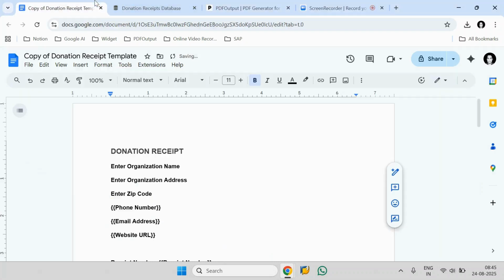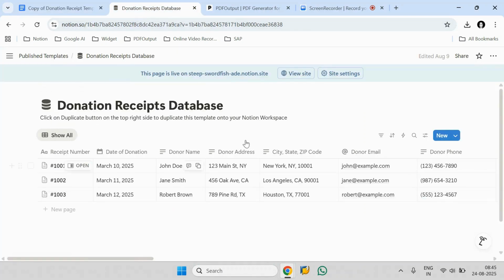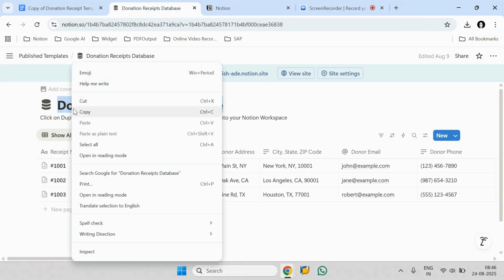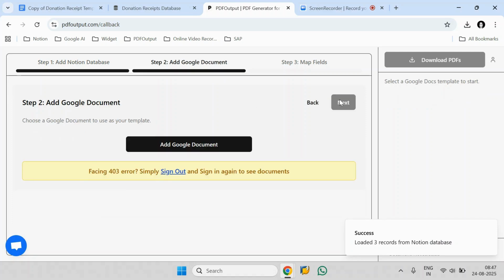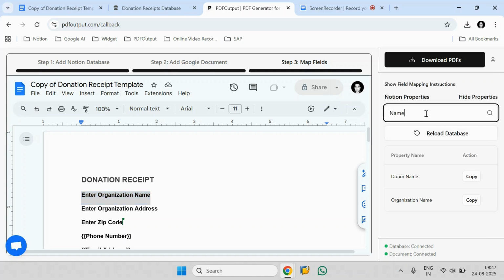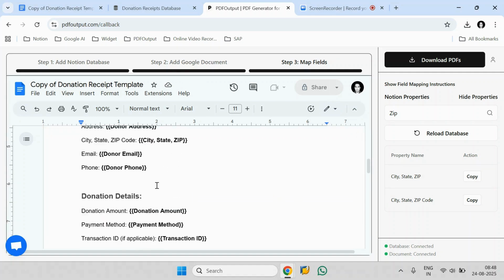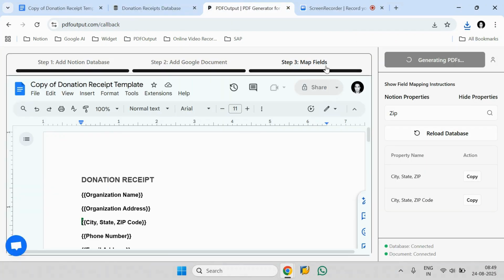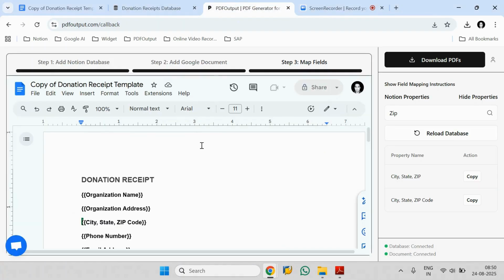How to automate PDFs using Notion and Google Docs with ease (Donation Receipts Tutorial)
In this tutorial, I’ll show you following:

1. Add Google Doc Template: Upload a Google Doc with placeholders like {{ClientName}} or {{InvoiceDate}}.

2. Connect Notion Database: Link your Notion database with matching headers like ClientName, InvoiceDate for seamless placeholder mapping.

3. Generate PDFs: Instantly create customized PDFs for each database row, ready to download or share.

📌 What You’ll Learn:

1. How to add a Google Doc.
2. How to connect a Notion Database.
3. How to automate document generation instantly in one-click!